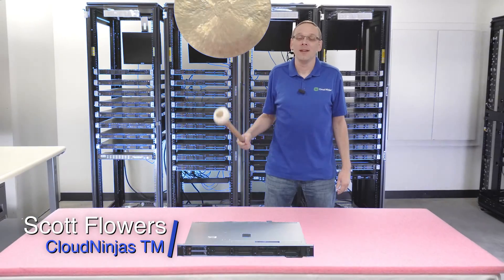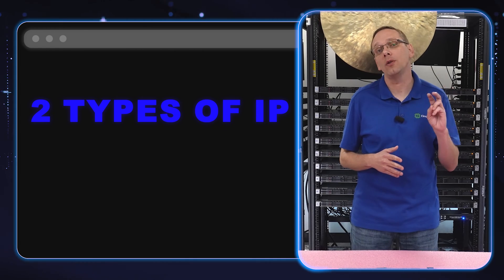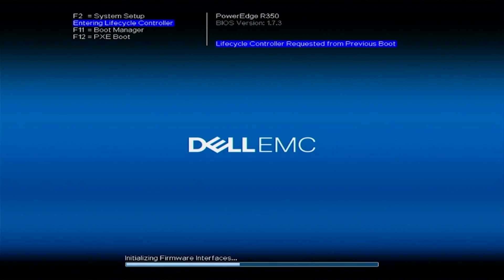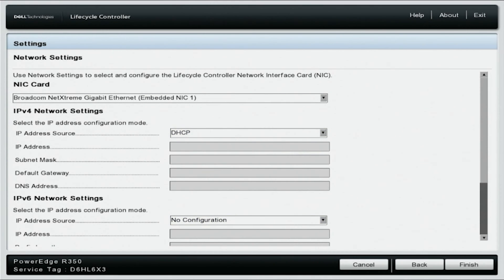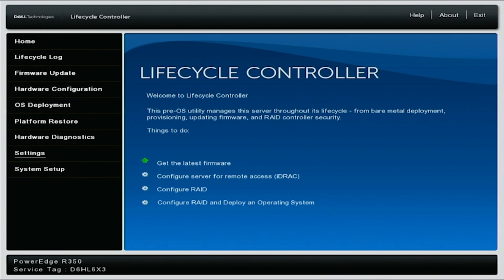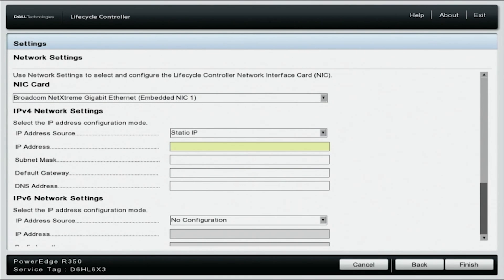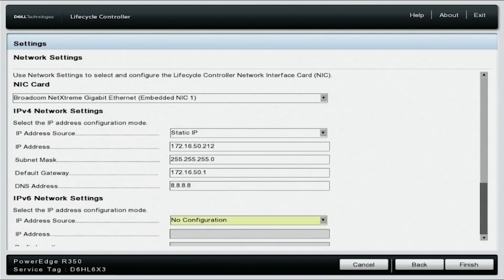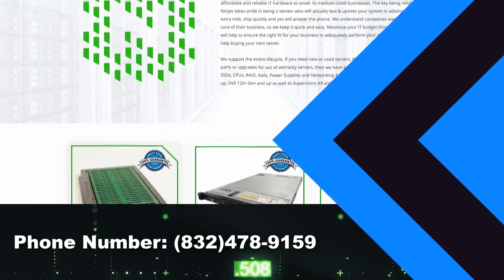Dell PowerEdge R350 Server IP Address Setup | Configuring R350 IP Address | Static & DHCP Setup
Dell PowerEdge R350 - This will be a continuation in our series, and we will focus on IP Configuration. We will show you two methods for configuring your R350 IP address: Static & DHCP. This video series includes:

In this video, we will show you how to configure an IP Address on your Dell R350 server. There are two ways to do this. The first way is by setting a static IP. The second way is via DHCP. Setting a static IP address is a manual way of setting an IP address. DHCP on the other hand, allows for the system to have its IP automatically assigned when it joins a network. DHCP is by far the most common for the average user, but certain environments still use static IP addressing. We will go over both methods in our video and provide step by step instructions. If you find this video useful, then I highly recommend the Mass Updates video in our series.